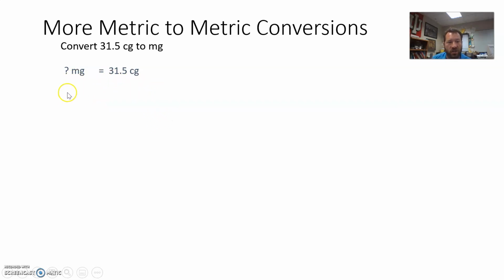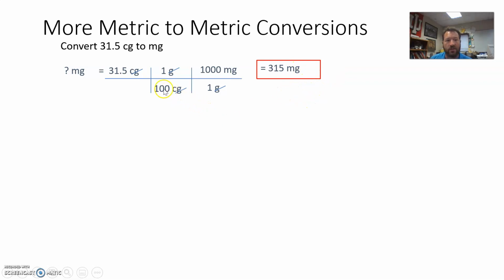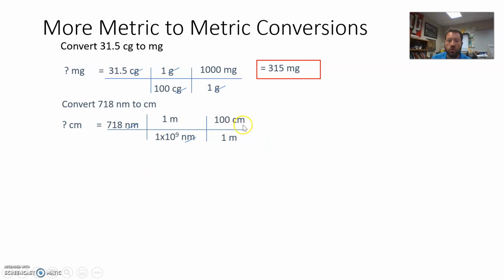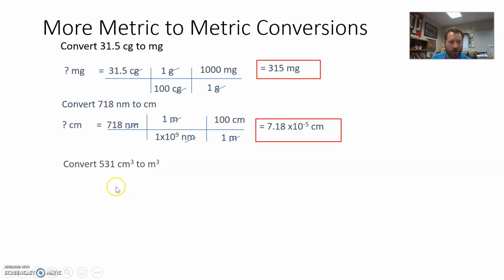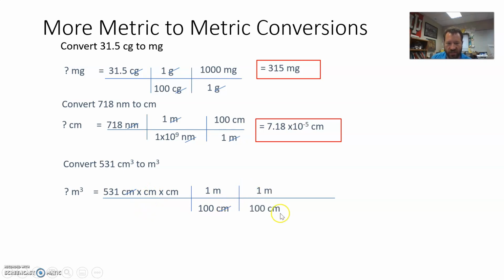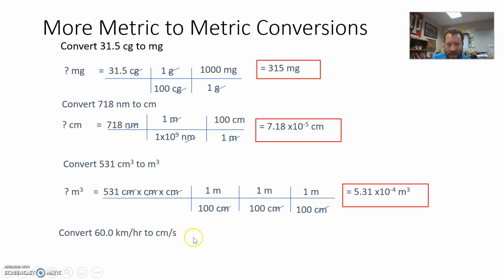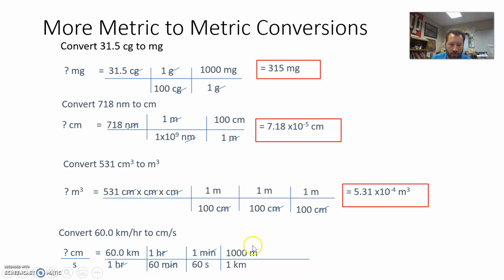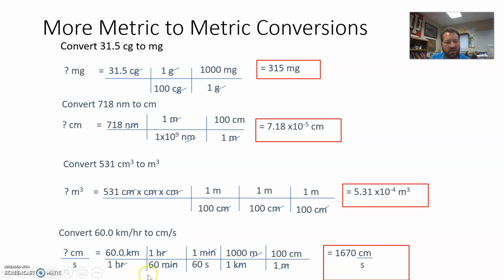Factor Label Method II